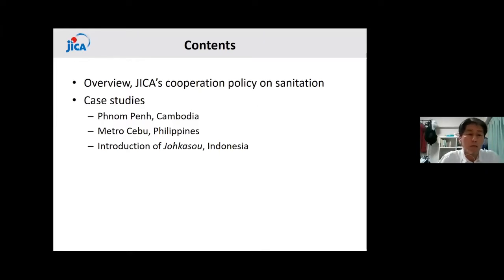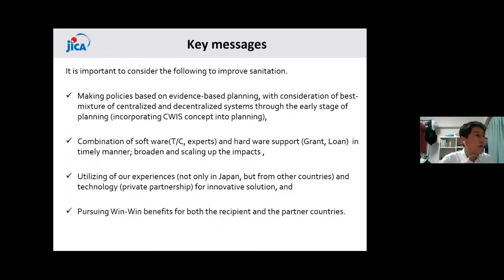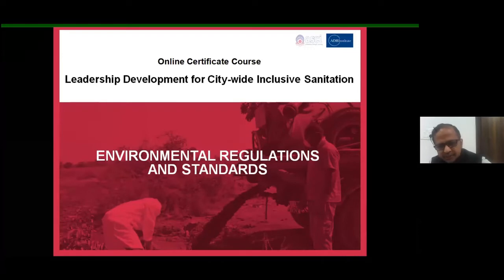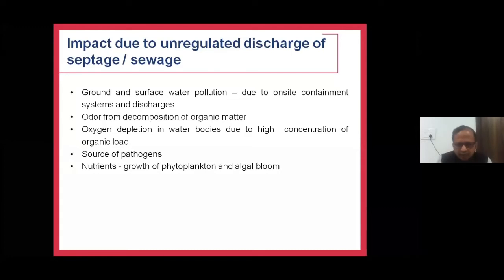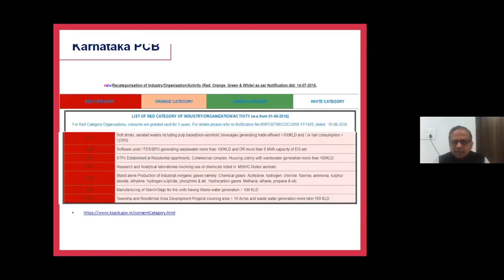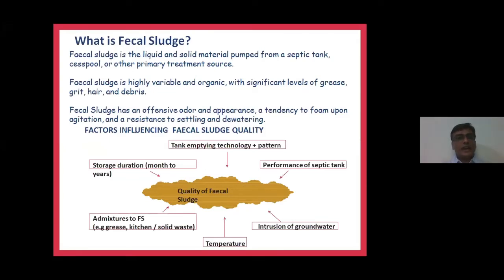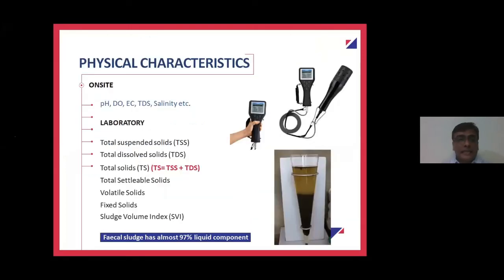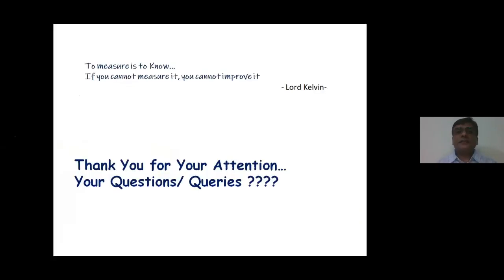Contact Session 4: JICAs focus on FSSM & CWIS ; Environmental regulation related to Sanitation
Week2 Session 4